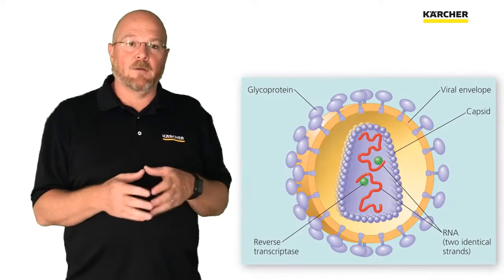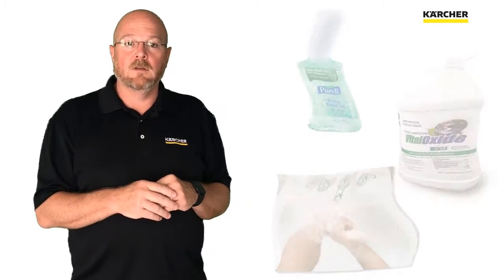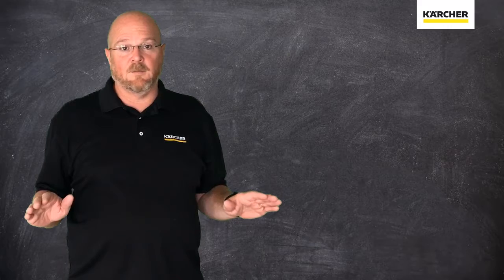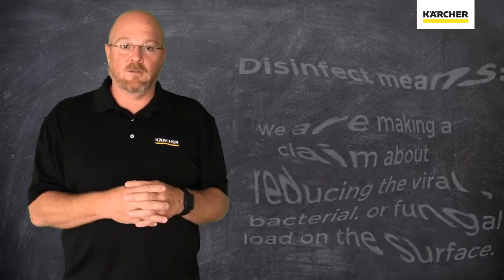Covid-19: Sanitation and cleaning insights (Provided by Karcher)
Dining Alliance  and Karcher have teamed up to bring restaurant operators insights into the different disinfecting, sanitizing and cleaning. Interested in learning more about Dining Alliance?